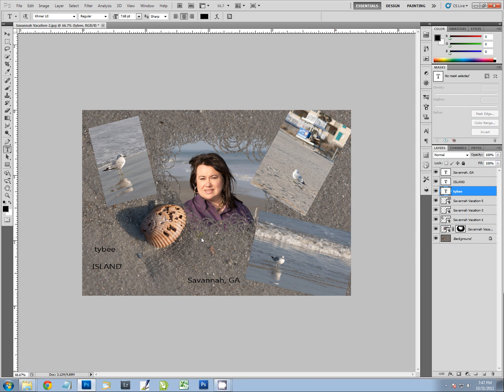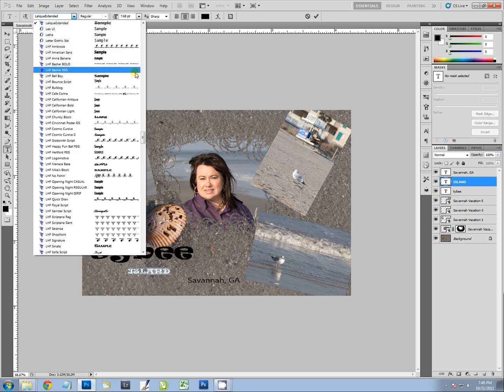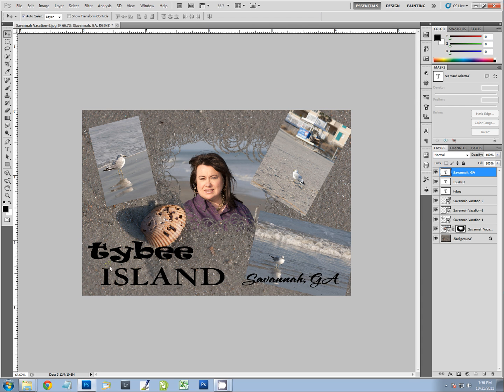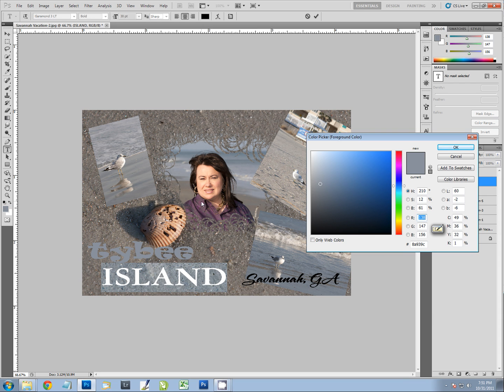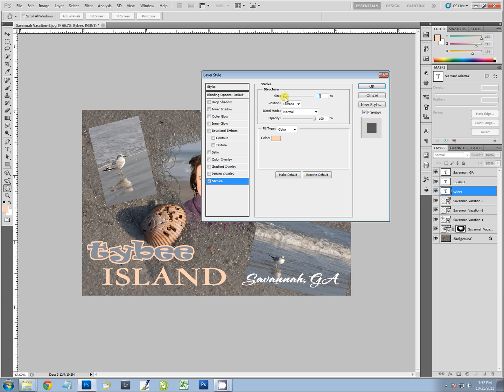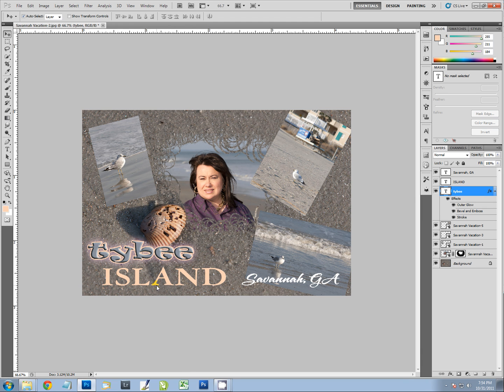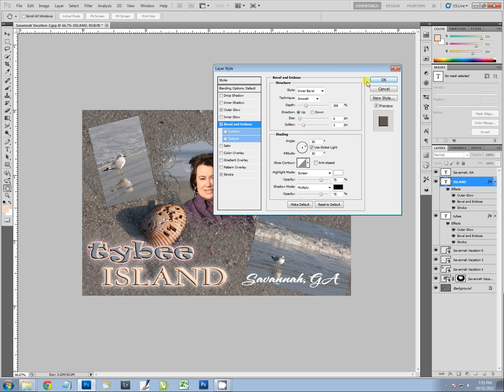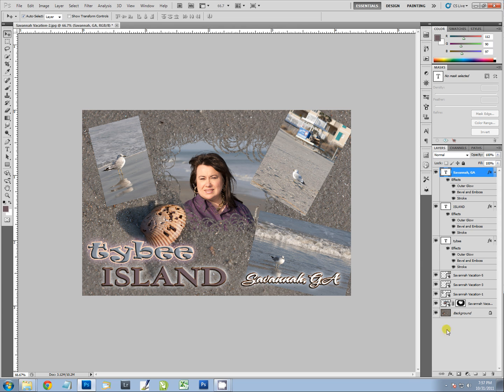Layer Styles Part 2